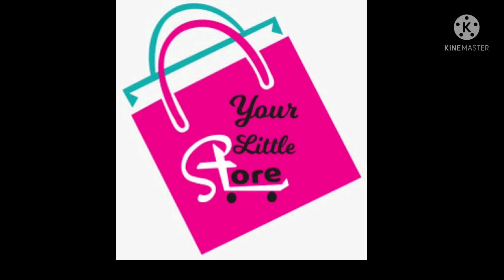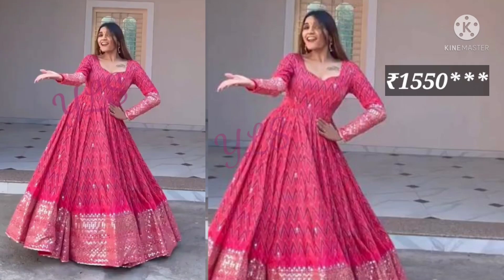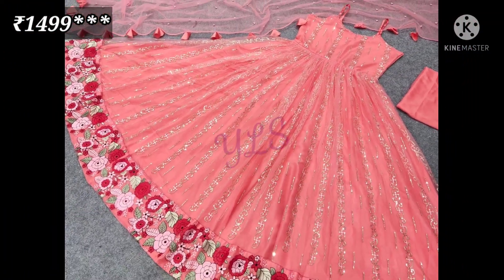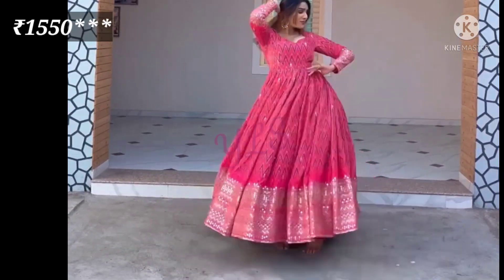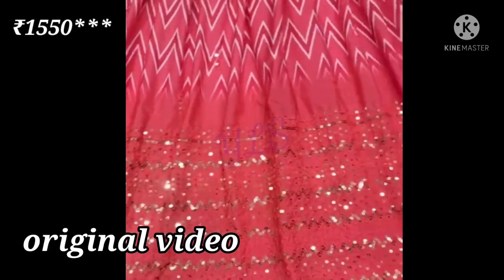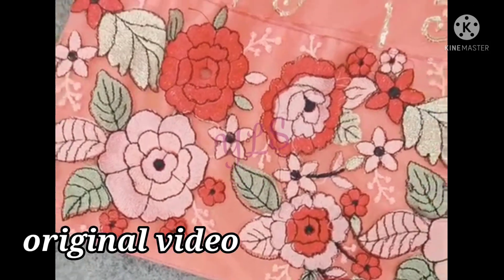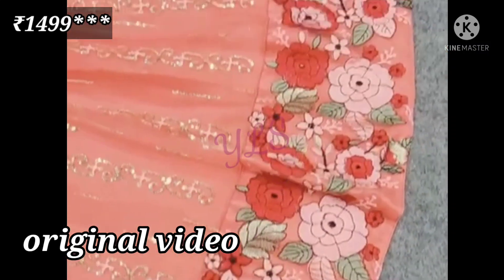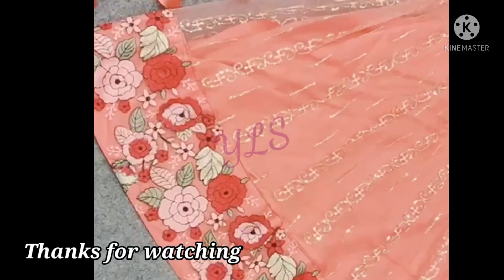Full Party were gowns collection, new & trendy collection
LAUNCHING NEW DESIGNER PARTY WEAR LOOK HEAVY EMBROIDERY

FABRICS DETAIL
GOWN FABRIC* :POLLY REYON SILK WITH DIGITAL PRINT WITH HEAVY EMBROIDERY SEQUENCE WORK WITH FULL SLEEVE

*(FRONT SIDE AND BACK SIDE FULL WORK)*
GOWN INNER* : MICRO COTTON
GOWN SIZE* : UP TO 42 XL FREE SIZE *(FULLY STITCHED)*
GOWN LENGTH* : 55-56 INC
GOWN FLAIR * : 3 Meter

BOTTOM FABRIC* : MICRO COTTON ( *UNSTITCHED*)

DUPATTA FABRIC* : SOFT BUTTERFLY NET WITH RIVET MOTI WORK AND FOUR SIDE DIGITAL PRINT LACE BODAR

FABRICS DETAIL

GOWN FABRIC* :SOFT BUTTERFLY NET WITH HEVVY EMBROIDERY AND 3 mm SIQUENCE WORK WITH SLEEVES FABRIC
*(FULLSTICHED)*

GOWN LENGTH* : 55 INCH
GOWN FLAIR *     : 3 mtr

BOTTOM FABRIC* :MICRO COTTON
*(UNSTICHED)*

DUPATTA FABRIC* :SOFT BUTTERFLY NET WITH RIVET MOTI WORK FOUR SIDE TUM TUM LESS BODAR
DUPATTA LENGTH: 2.10mtr
WEIGHT*    :800 gm
RATE :-1499***